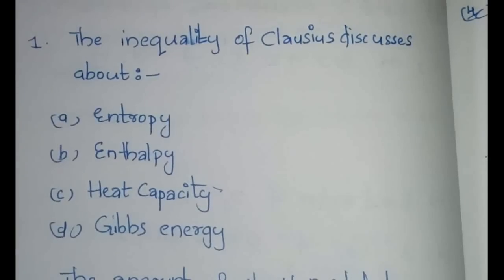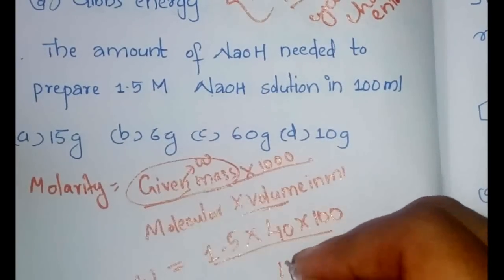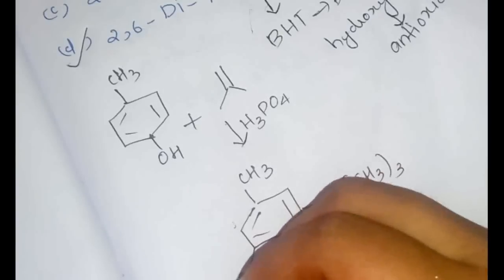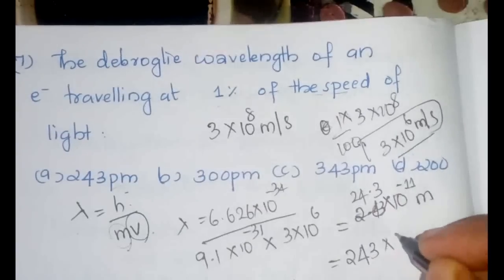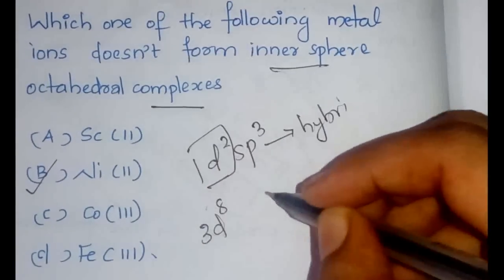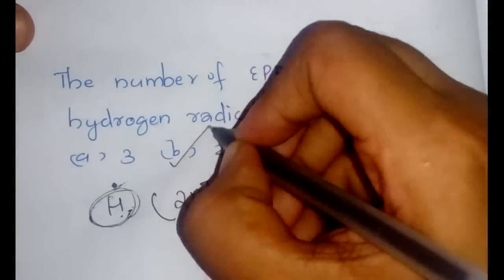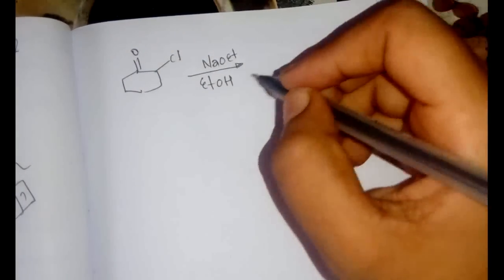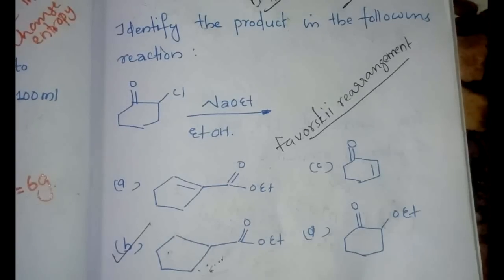PONDICHERRY UNIVERSITY MSC CHEMISTRY ENTRANCE PREVIOUS YEAR QUESTIONS PART-3